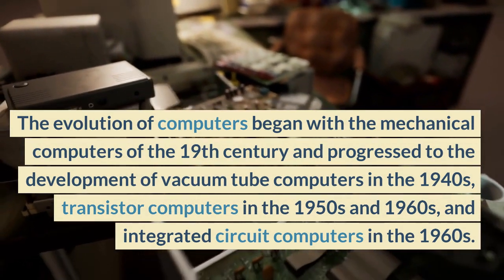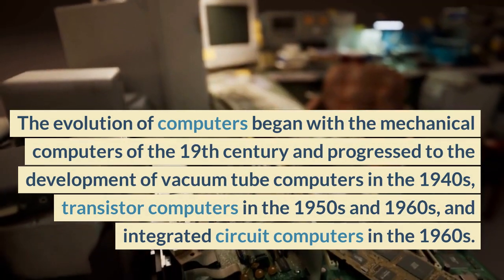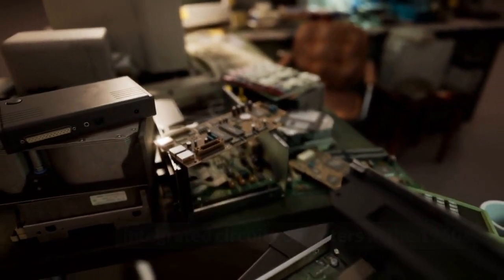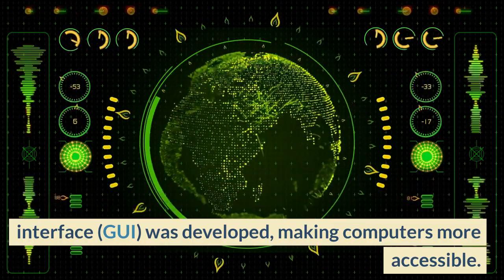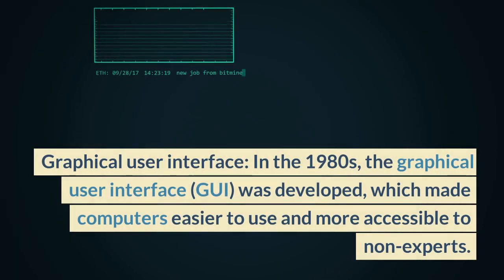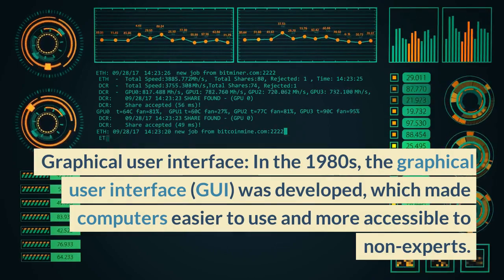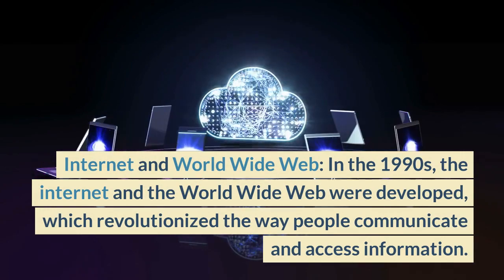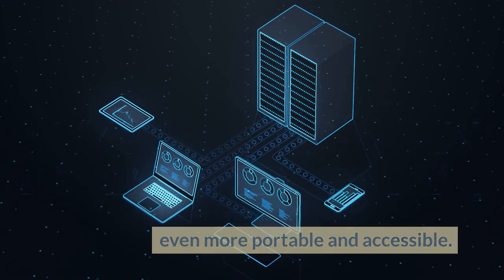Evolution of Computers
The evolution of computers began with mechanical devices in the 19th century and progressed to vacuum tube, transistor, and integrated circuit computers. The 1970s saw the development of personal computers, and the 1980s saw the introduction of the graphical user interface. The 1990s saw the rise of the internet and World Wide Web, while the 2000s saw the development of mobile devices. Today, computers continue to evolve with emerging technologies such as artificial intelligence and quantum computing.